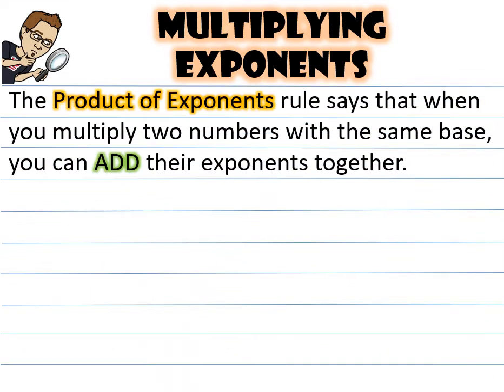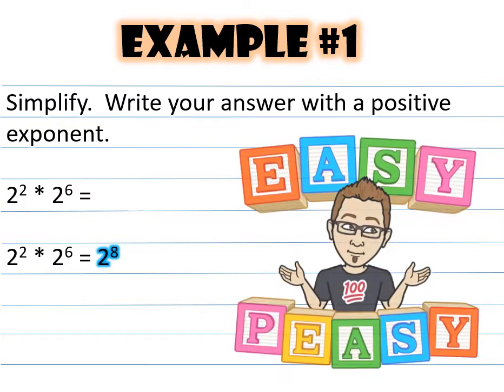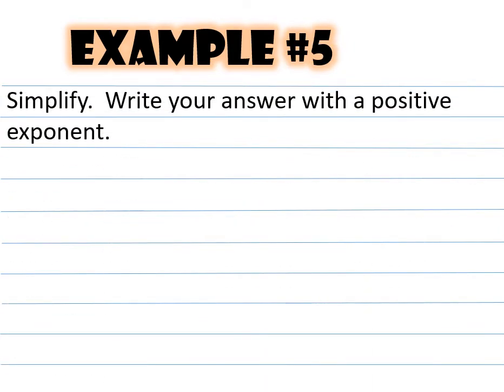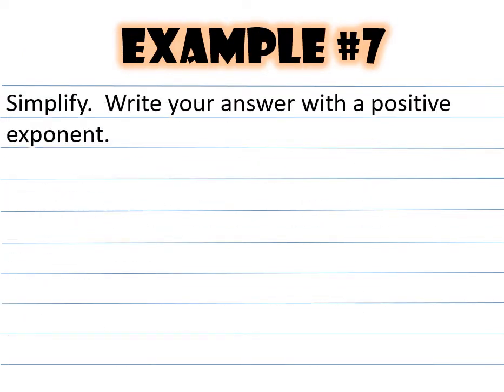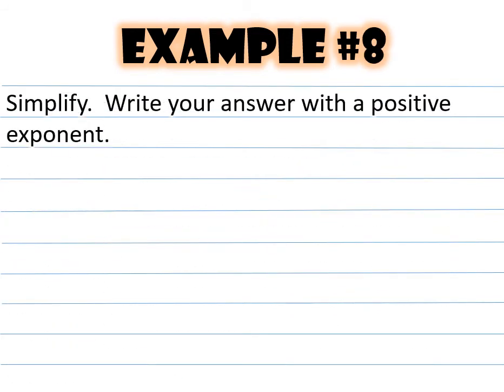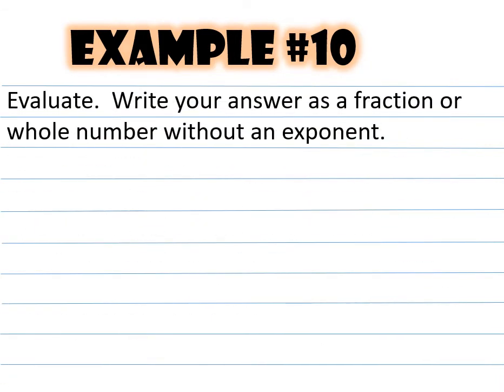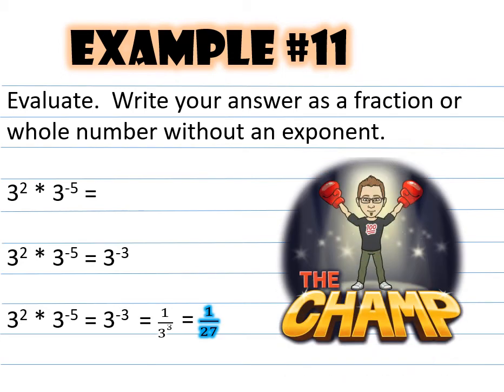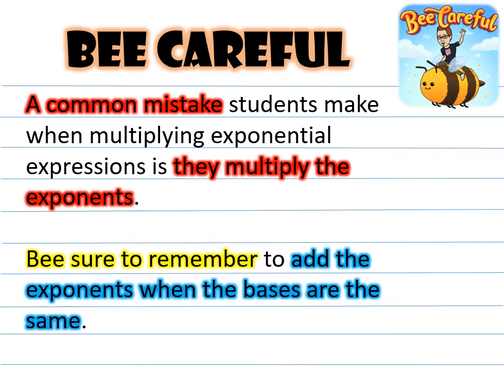8th grade Math Multiplication with Exponents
In this video, you'll learn how to quickly multiply two numbers with the same base but different exponents.